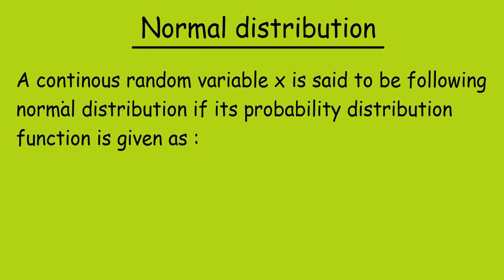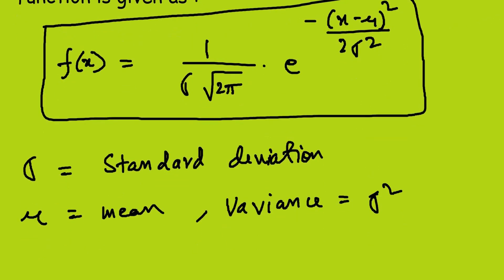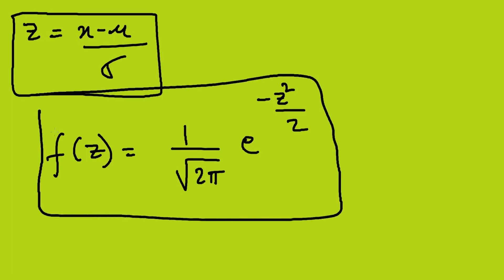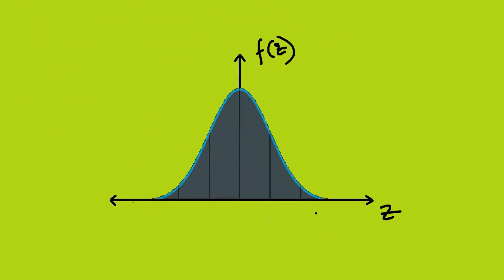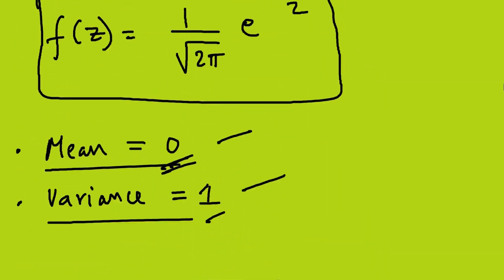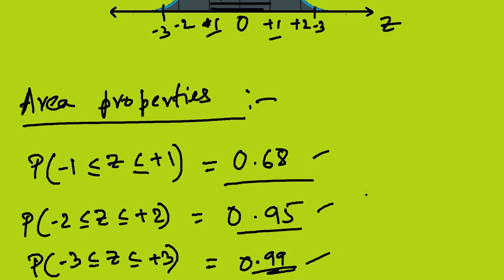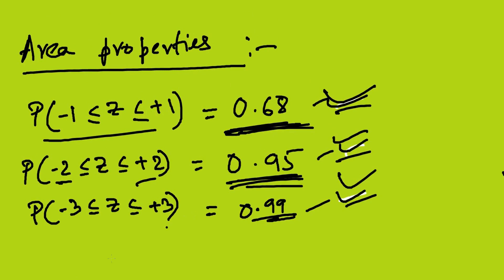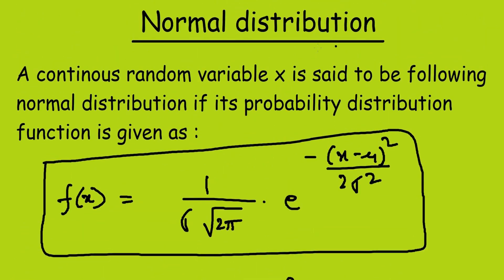Normal Distribution , Standard Normal Distribution area properties and solved problem